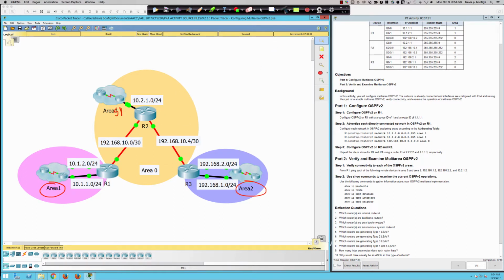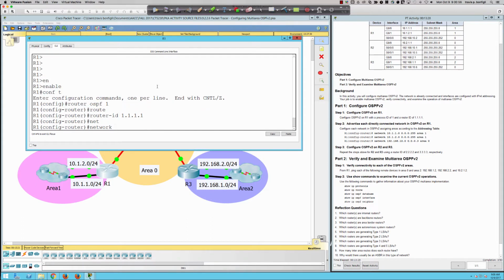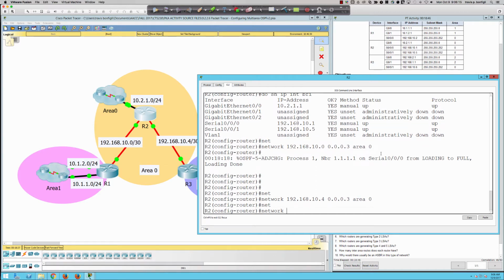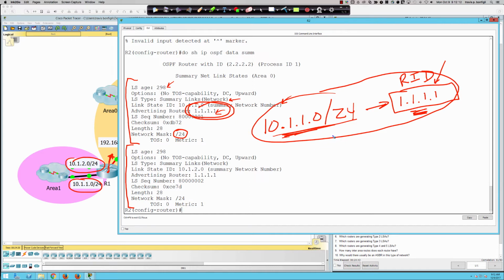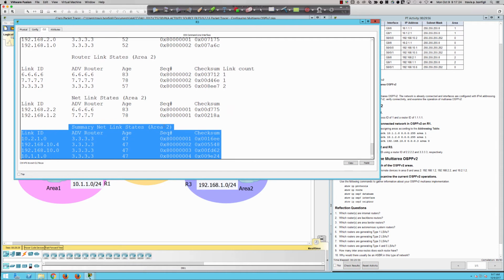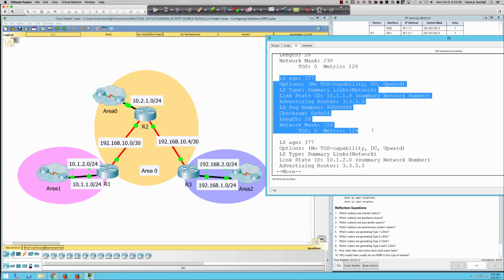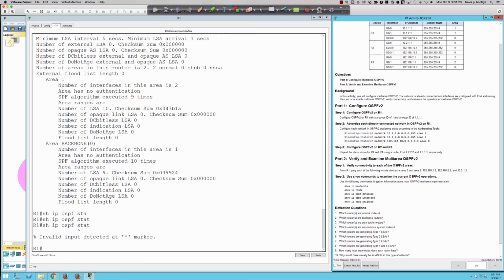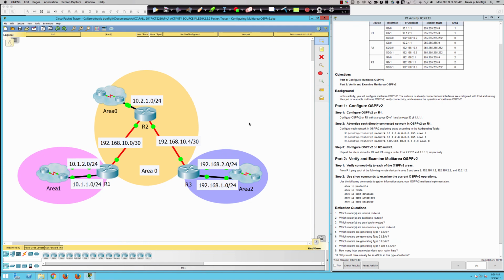AACC - CTS230 - Scaling Networks v6 - Fall 2017 - Multiarea OSPFv2 9.2.2.6 - Week #6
In this activity we take our first look at Multiarea OSPFv2. We discuss the semantics of how multiarea OSPF is really distance vector type behavior, the details of the Type 3 LSA along with much, much, more!  Enjoy!